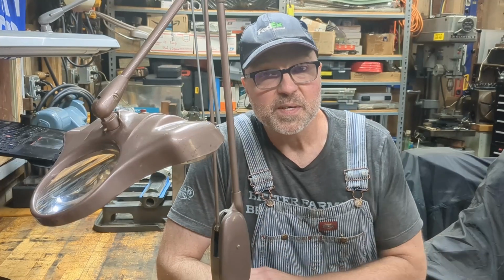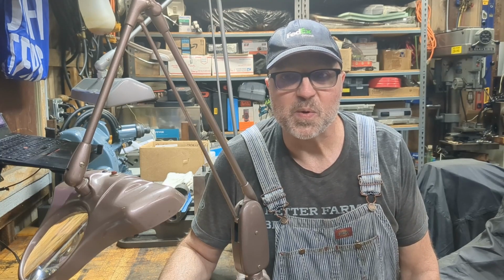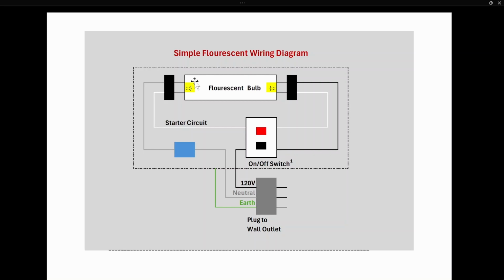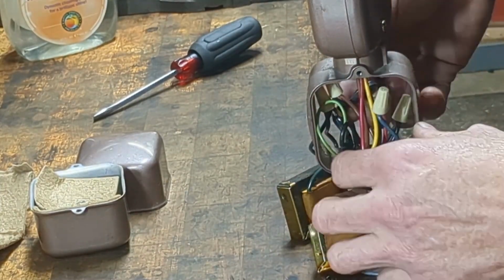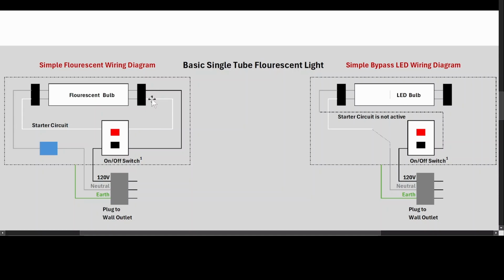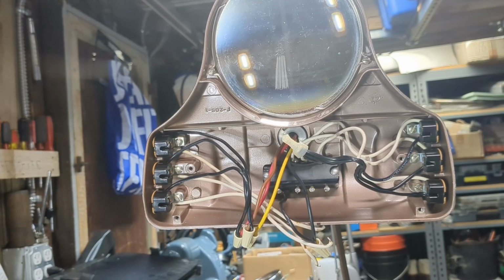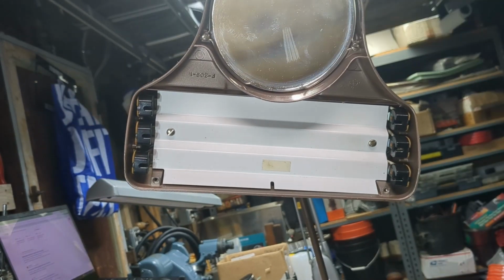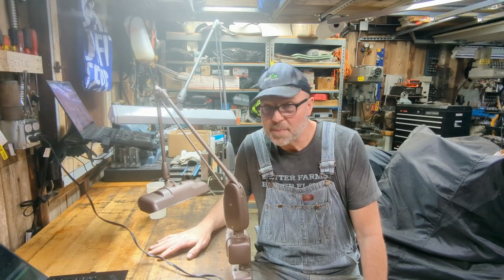Dazor Fluorescent Tube Lamp Conversion to Ballast Bypass LED Bulbs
Instructions to convert a Dazor M209 lamp, originally using fluorescent tube bulbs, to Ballast Bypass LED tube bulbs.  Wiring diagrams provided for both a fluorescent lamp (before) and a converted LED lamp (after).  During the discussion, I demonstrate how a fluorescent lamp starts and operates using another wiring diagram.  Please remember that I'm not a pro, just a hobbiest and can't guarantee these ideas will work on all Dazor lamps, just the ones I have.

Click on this link to download the wiring diagrams that accompany this video

00:00 Intro
07:37 Open Lamp Top
09:50 Inspect Ballasts
11:13 Wiring Diagrams - How does a Fluorescent Lamp Work?
18:49 Remove Ballasts
22:39 Start Rewiring Top
25:28 Wiring Diagrams - LED Conversion
30:13 Finish Rewiring Top
38:33 Rewire Bottom
44:27 Outro